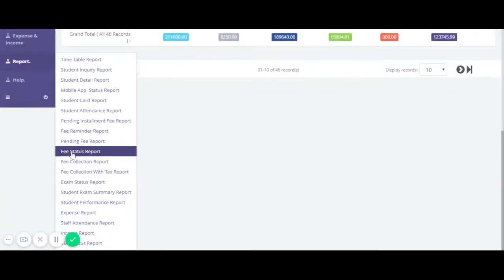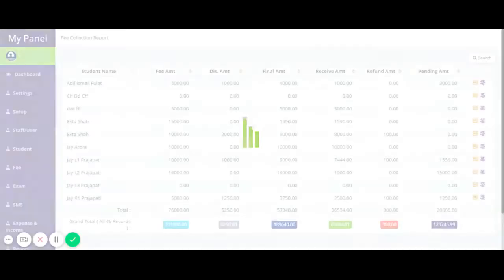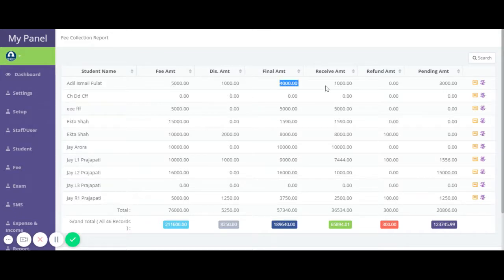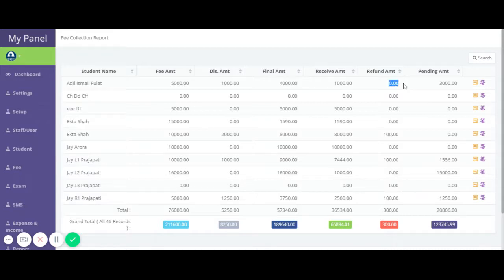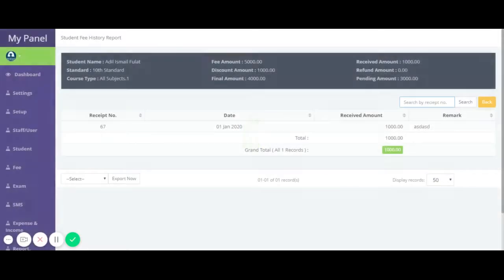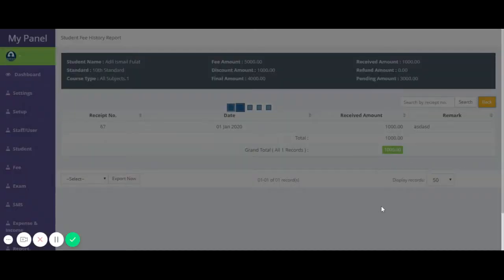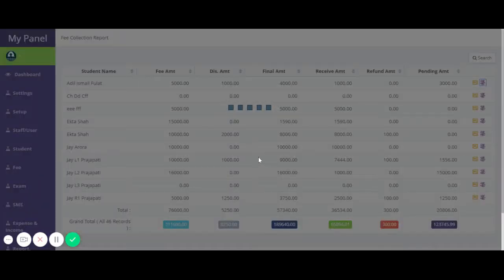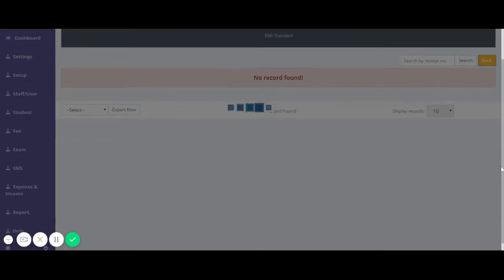Fee Status Report | Reports | Smart Classes | English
Check your coaching institute's students fee status details in smart classes (coaching class management software, tuition management software, institute management software) software.